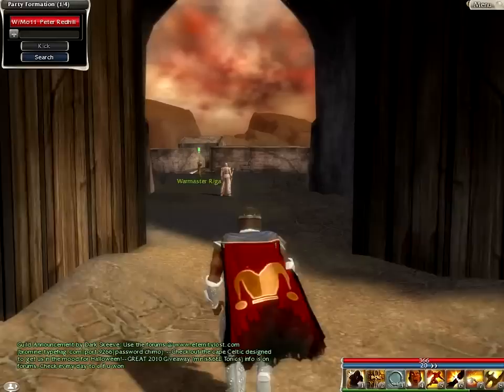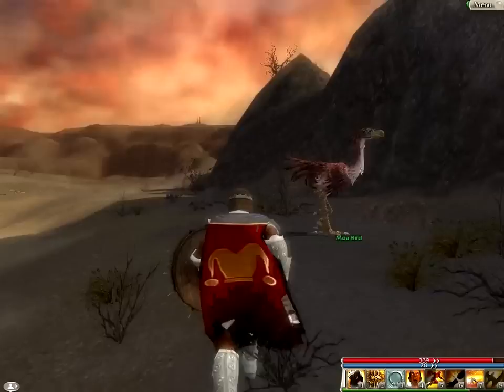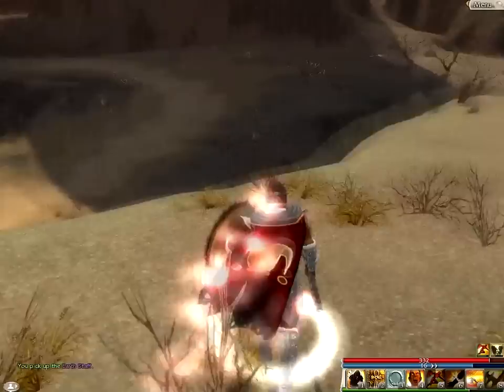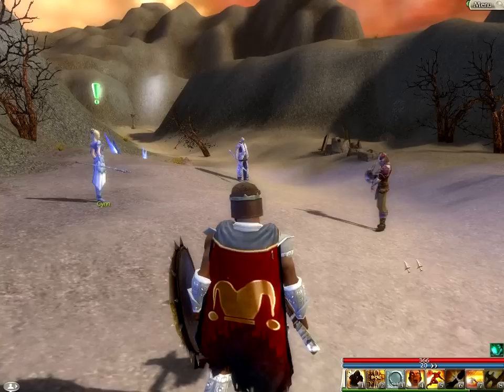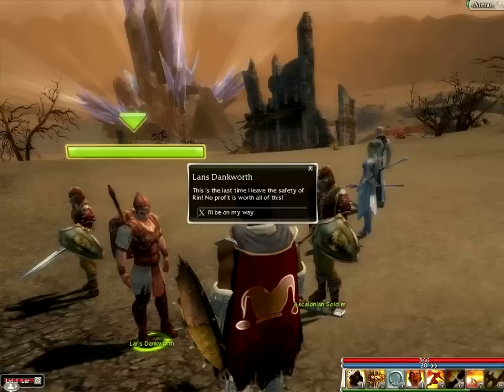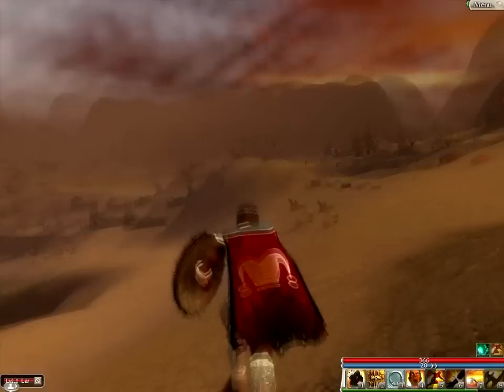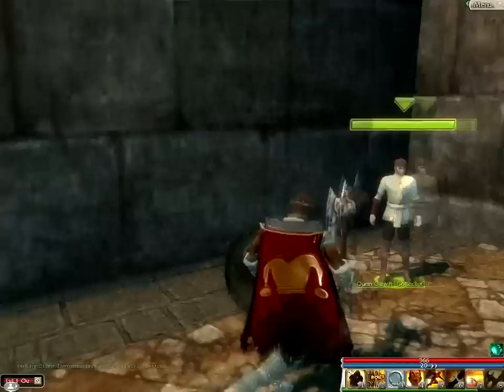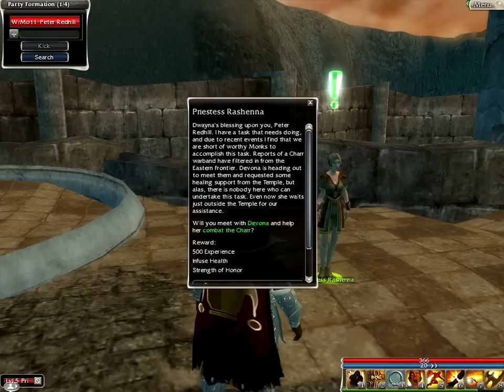Lets Play GW Prophecies SOLO -- Episode 21, Fallen Temple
Ascalon's Eastern Frontier was once a lush green land of rolling hills. Now, as with the rest of Ascalon, it is a blasted piece of barren land littered with ruins. Large sections of the once great wall lies broken and breached in several places as the Charr makes their presence felt, establishing a foothold in the northeast. Aside from the Charr, the Grawl appear to have flourished as well, having a heavy presence to the northwest. Further south, the broken land has become a haven for Devourers waiting to ambush unsuspecting prey.

Been meaning to do this for a while now. I think you can currently count the amount of GuildWars lets plays on two hands, and none of them are complete. I've tried to make this series appeal to people who are interested in Gw2 (which is going to kick so much ass its unreal). Watching this you should learn everything you need to know about the world and what happened before the sequel.

Also, to make it more interesting for me personally to play (i've completed the game many times) i'm testing my limits with a tough challenge: I have to solo everything. This is going to be difficult, it might not even be possible, but i'm going to give it my all!

So come along! It'll be one hell of a trip.